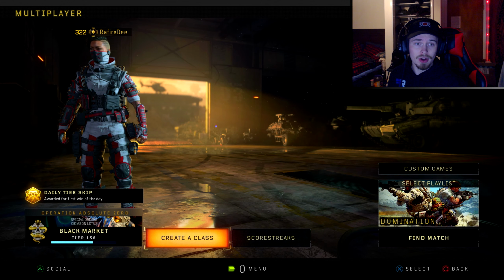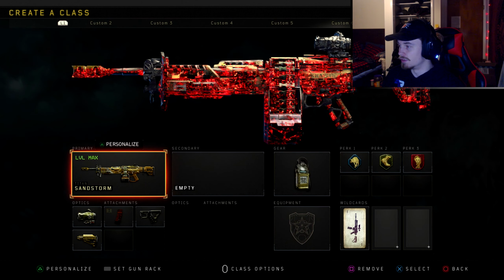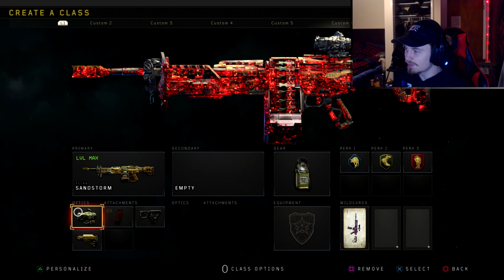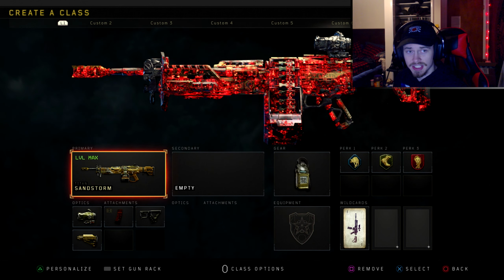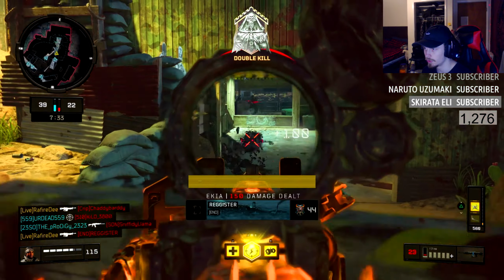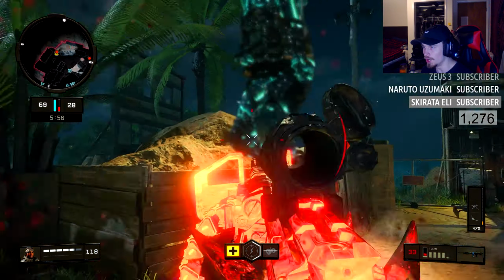NERFFED BUT STILL GOOD! TITAN NUKE (Best Class Setup) Black Ops 4!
Want to be notified when i post my next video or go live?